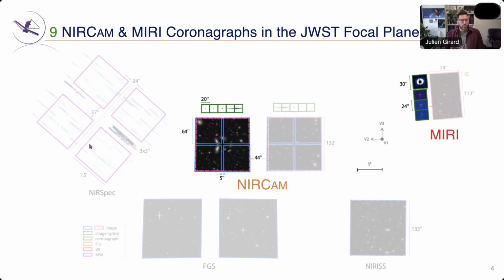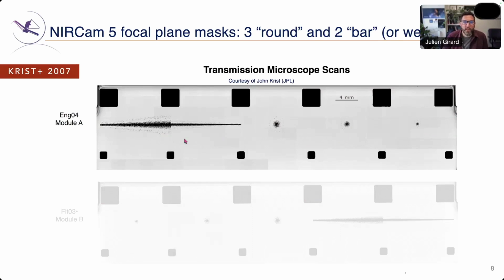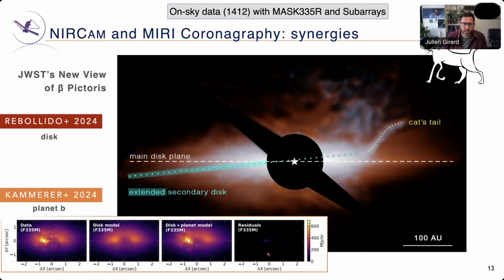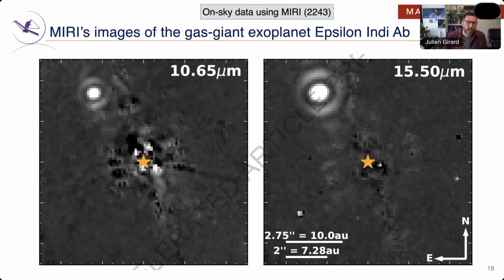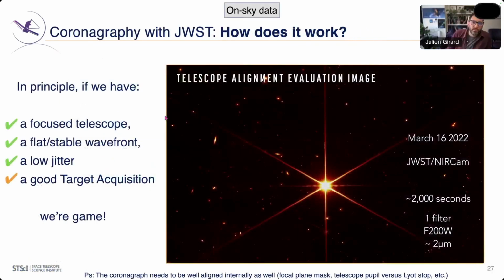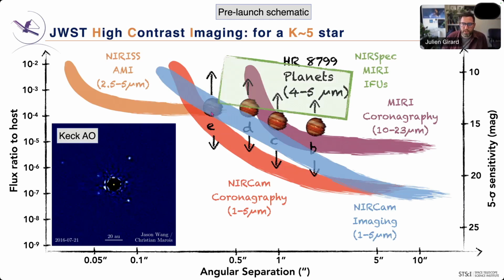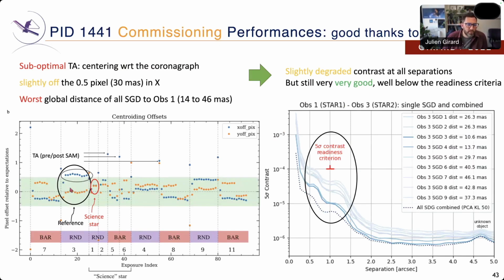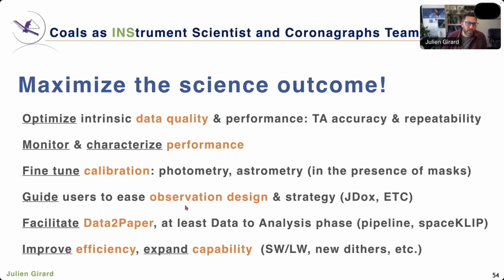JWST Coronagraphy: Overview, Science Highlights & Capabilities from JWebbinar 40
This video from JWebbinar 40, “NIRCam and MIRI Coronagraphy,” provides an overview of coronagraphy with JWST, discussing capabilities and science highlights. This is the first video in the series. The other videos are:

2. Observing Strategies & Proposal Preparation: NIRCam
3. Working with MIRI Coronagraphs
4. spaceKLIP Overview